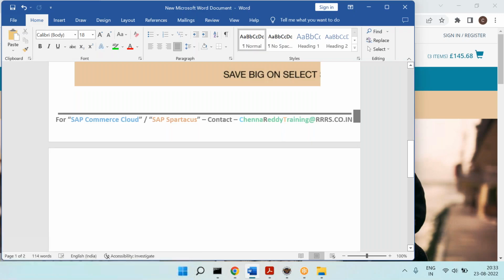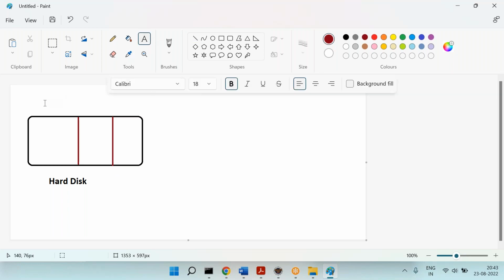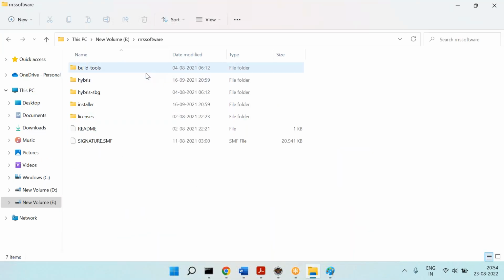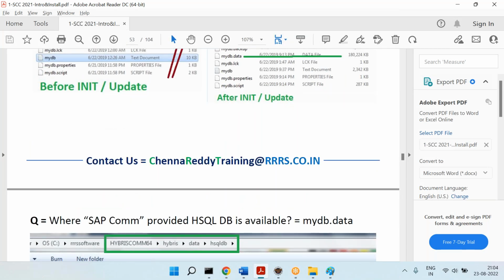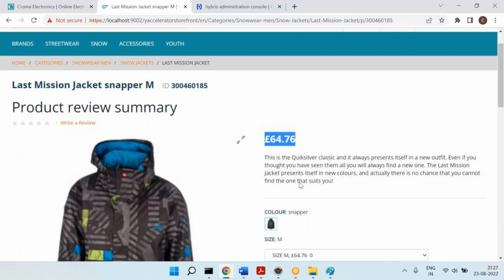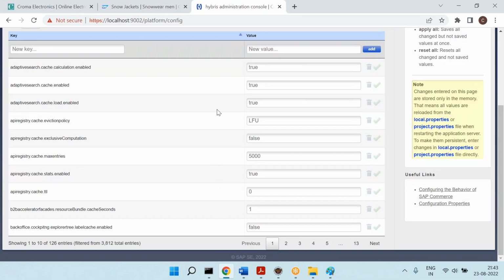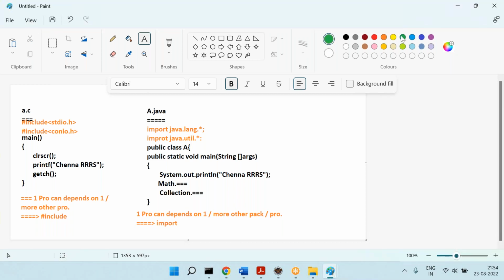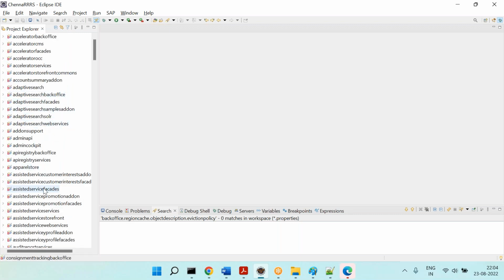SAP Commerce INIT, Update, Cache & Eclipse = [3] Contact Us =